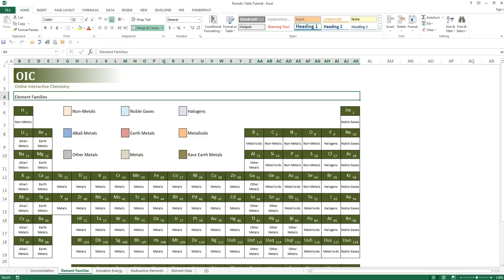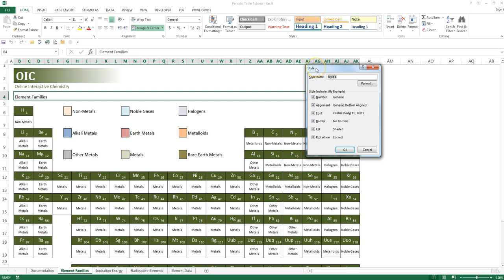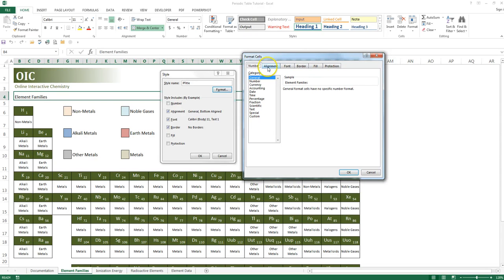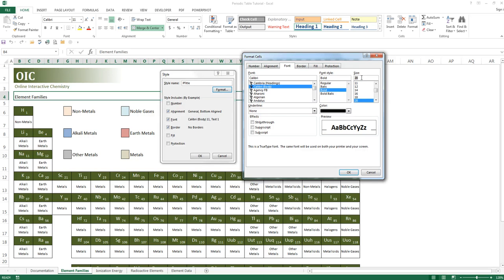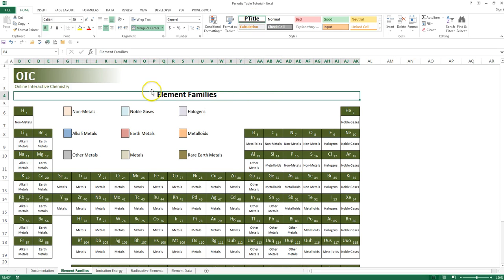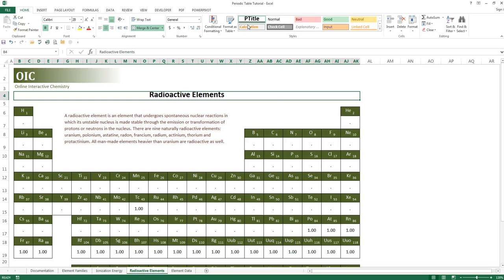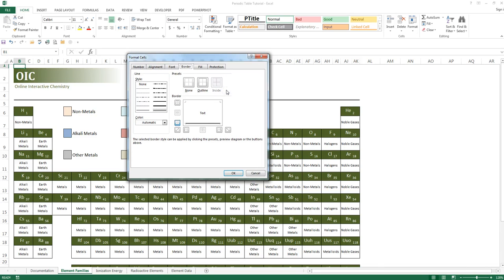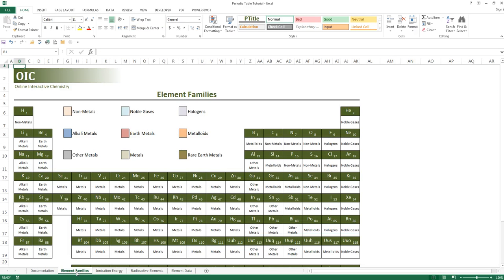App D p D2 to D4